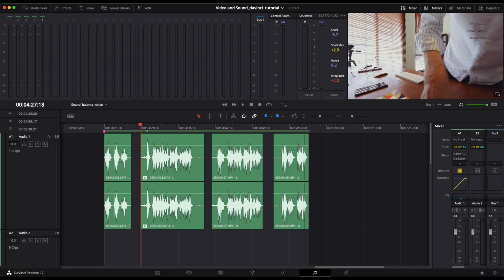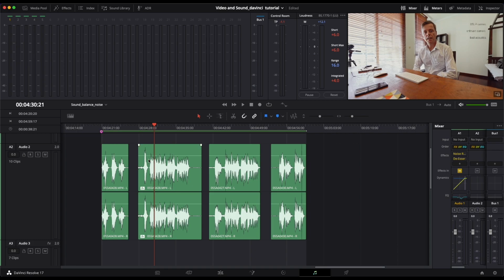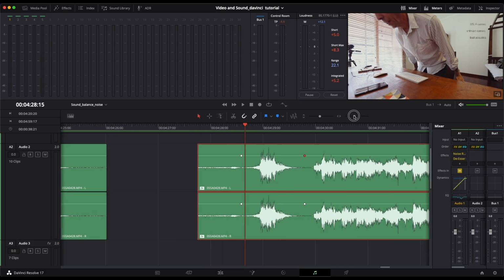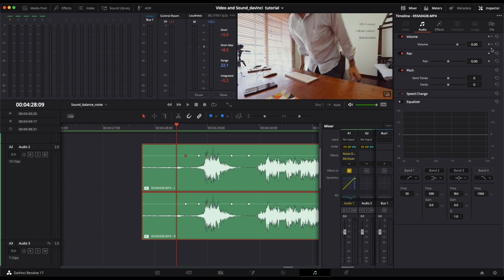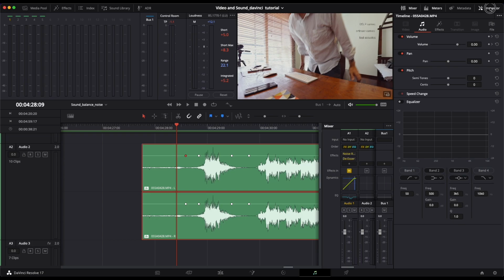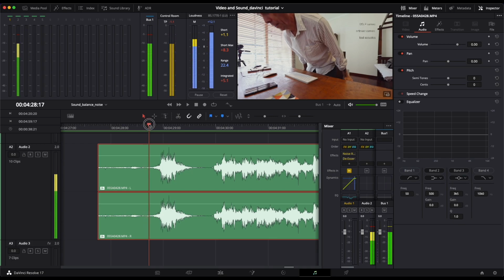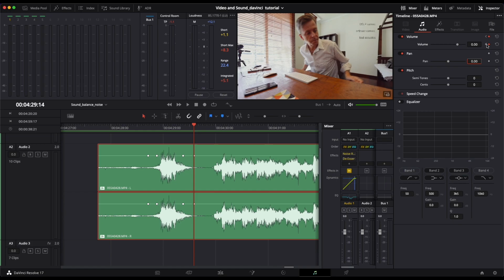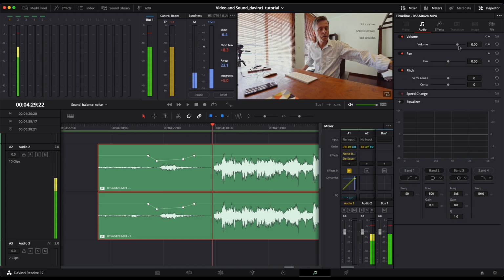SOUND BALANCE LEVELS keyframes | DaVinci Resolve Fairlight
Balancing sound levels is the first thing you do with your sound.

The sound on a track should be balanced so that the sound level is even. Its average should reach -11 to -9 dB. Peaks should not reach higher than -5 dB.

Using keyframes you can lower (or rise) sound level section of a clip.
Limiter cuts off sound level peaks. Should be used moderately to balance sound levels.

Compressor, lowers high sound levels and raises low levels.